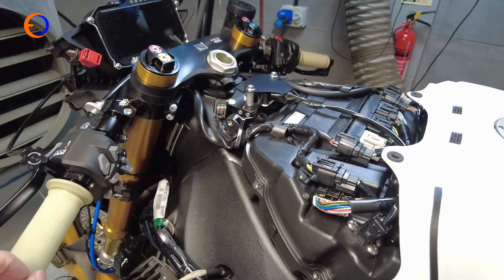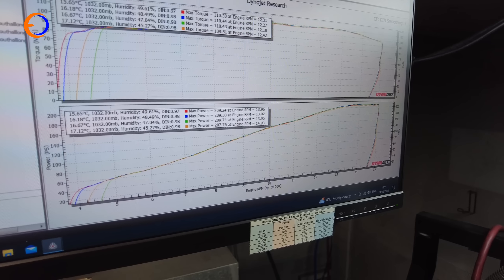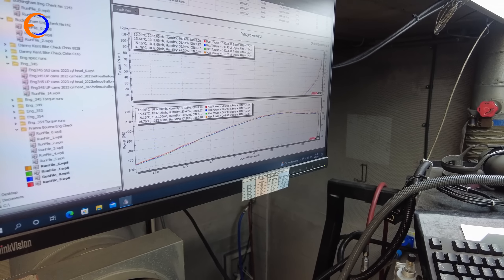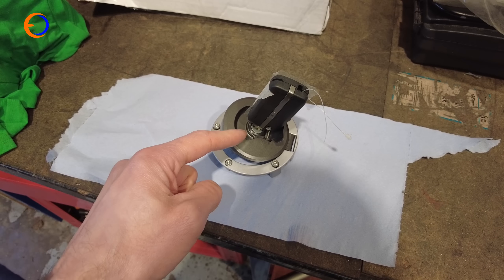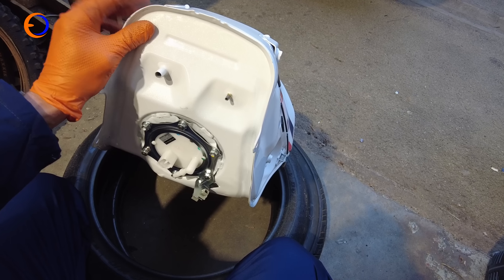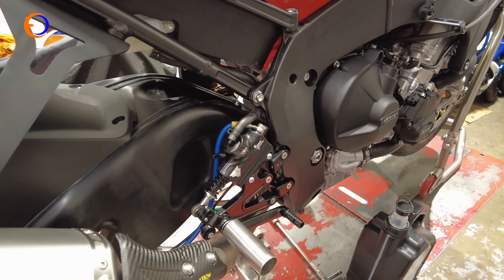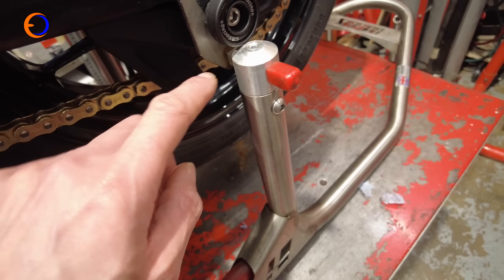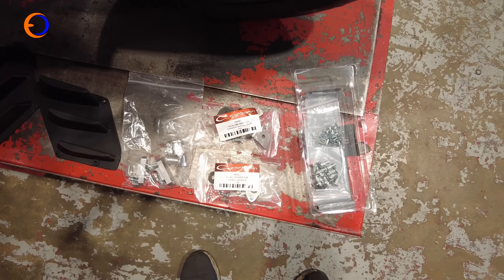Full Power Fireblade. Back to the Dyno for Franco's BSB Superstock Race Honda. HRC Kit Setup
Obsession Engineering and Marvel HCL Motorsport are building a Superstock Fireblade for our racing protege Franco Bourne.

The Superstock Honda is nearly ready, so Dave is heading back to the Dyno at Honda Racing to see how much power it really makes! Then there's just the small matter of bodywork and a few details before the bike is track ready

If you'd like to be involved in the journey with us, to bring on racing's next star rider, please email team boss Matt at